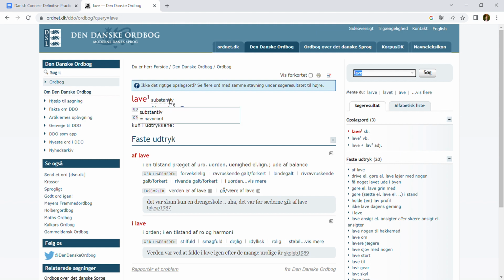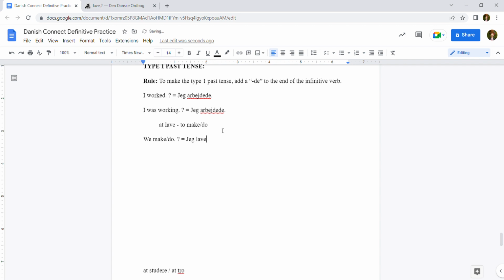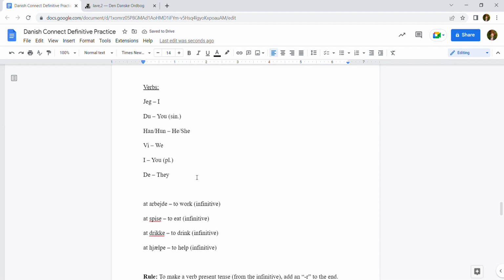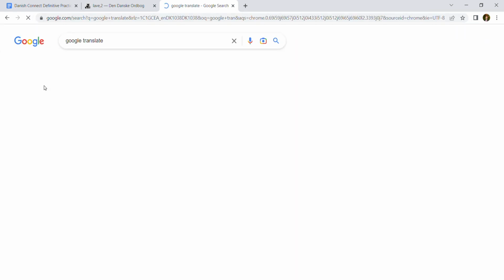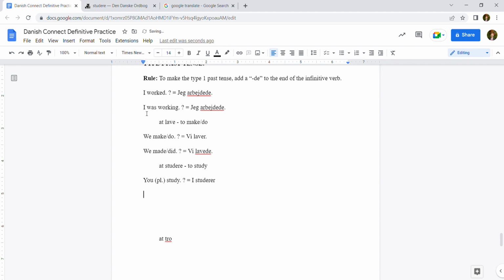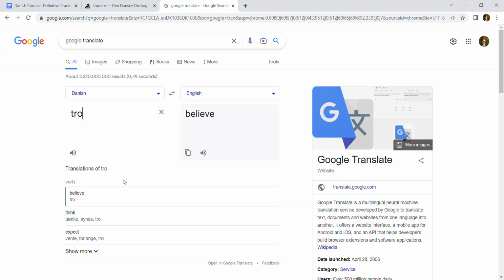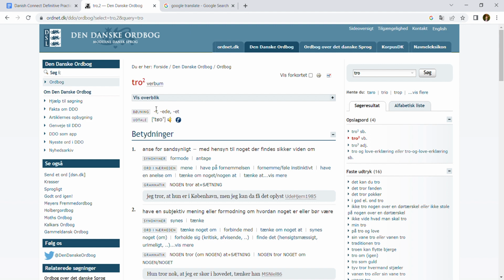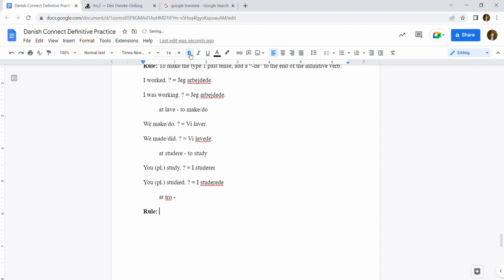Danish Connect - Type 1 Past Tense (Part 2)